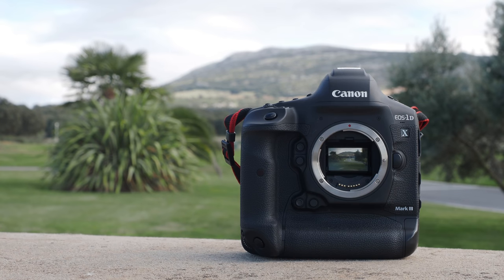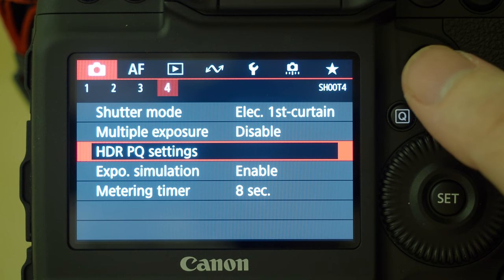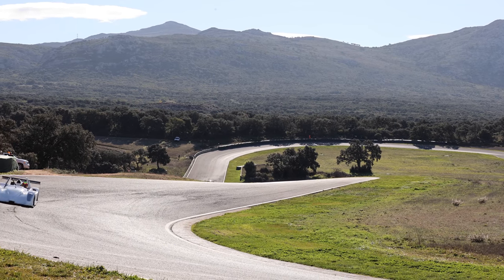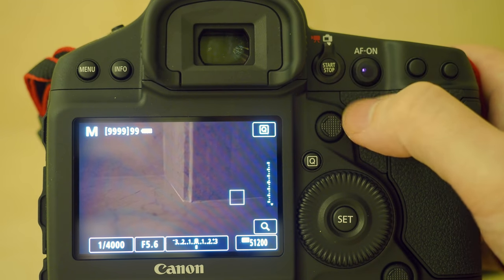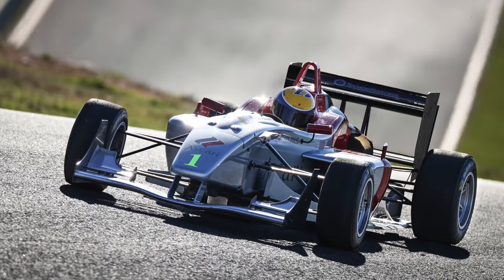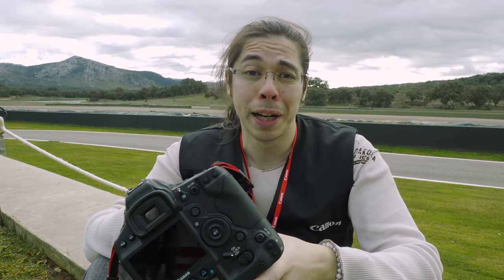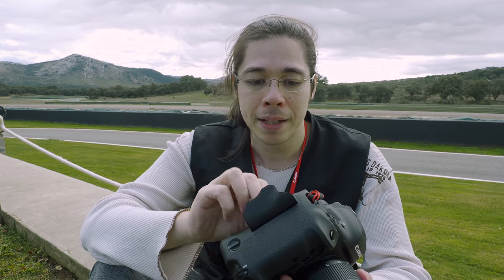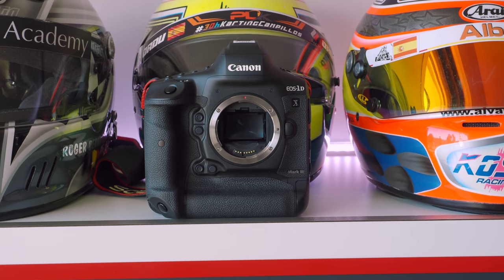Canon EOS-1D X Mark III review – sorry Sony, THIS the best pro camera!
The Canon EOS-1D X Mark III is here – and while I was convinced that the Sony A9 II would be a better professional camera, I think I may have been wrong.

With deep learning AF, an optical joystick, HEIF and HDR PQ support, CFexpress, 12-bit internal 4K RAW, head tracking, 20fps shooting and plenty more, Canon has combined the advantages of DSLR and mirrorless to produce a hybrid body that can shoot in any situation.

Please note: These images were shot on pre-production Canon beta sample models, final image quality may vary.

KIT
Video: Olympus OM-D E-M5 Mark III
Lens: Olympus 12-40mm f/2.8 Pro, Olympus 9mm f/8 Fisheye
Audio: Rode VideoMicro
Tripod: Manfrotto BeFree Nerissimo

MODELS:
Adrien from Elite Models Spain (IG @ladayrz)
Alisa Elite Models Spain (IG @notalisa